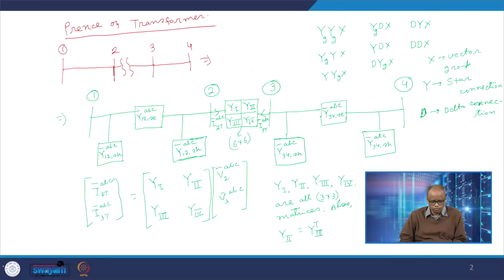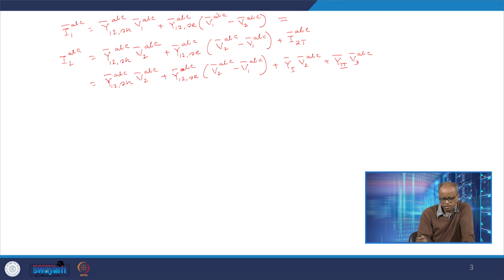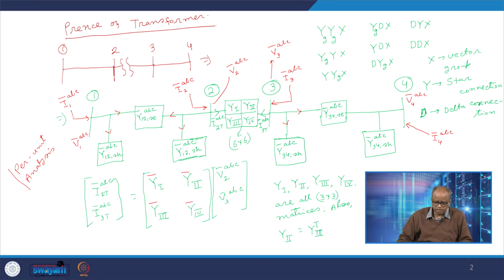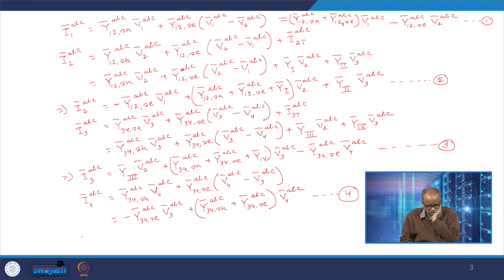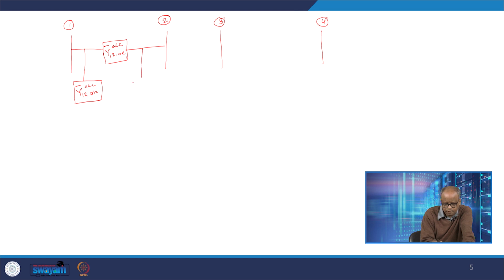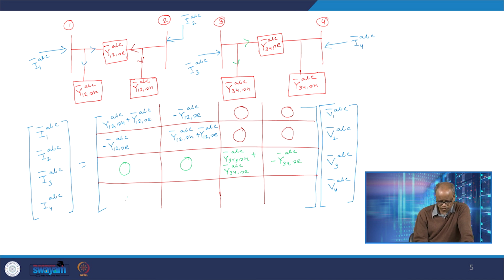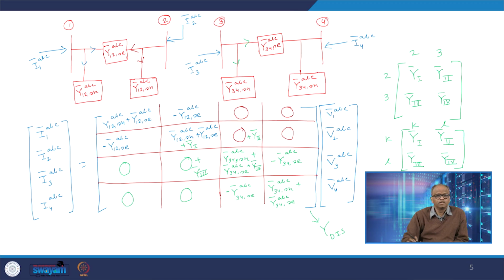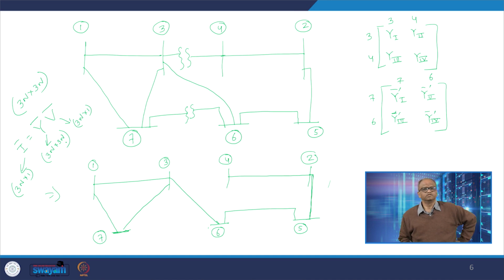Lec 36: Three-Phase Load Flow (Formation of bus admittance matrix cont…)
In this lecture, the formation of the bus admittance matrix considering the presence of transformers in a three-phase unbalanced power network is explained.